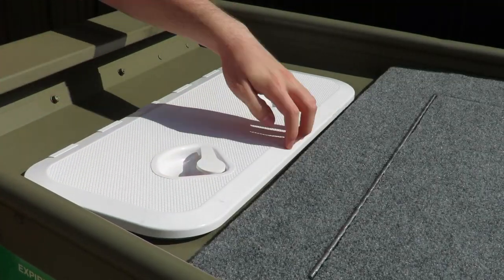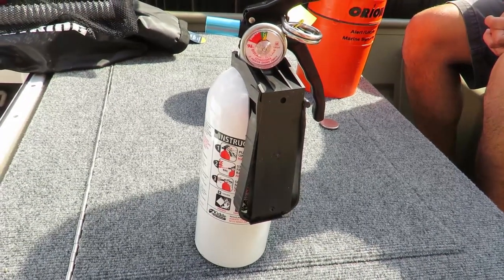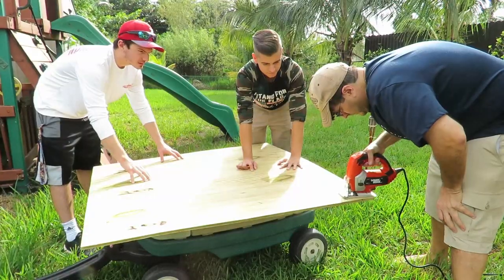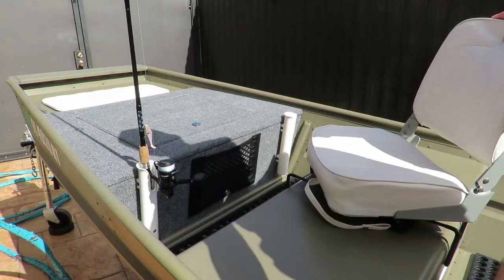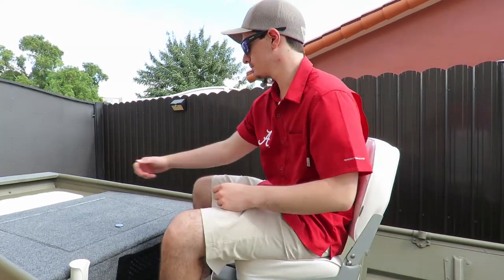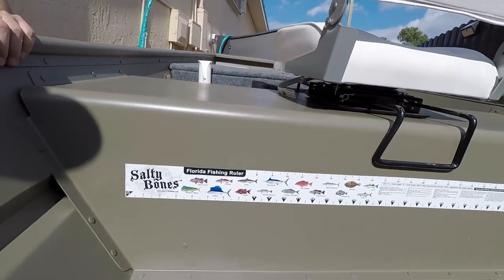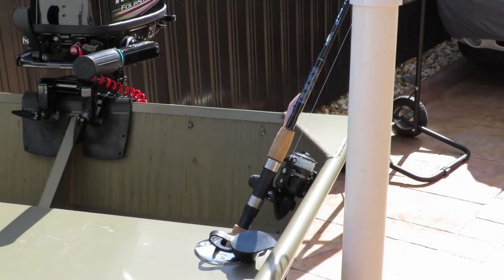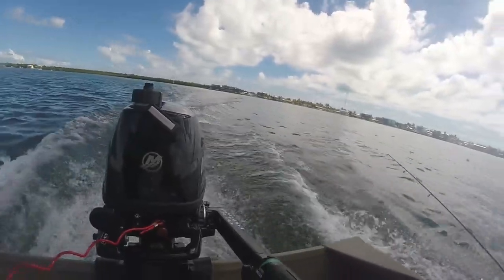Jon Boat Modification Showcase!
Jon Boat Modification and Customization Showcase!

Our boat: Tracker 1236 Wide Jon Boat

We finally finished customizing our jon boat! This has been a few months in the making since we purchased or built each addition little by little. Hope you guys like our customization and hopefully this will give you ideas for your own jon boat customization!

Jon Boat: Tracker 1236 Wide Jon Boat
Engine: Mercury 6hp Outboard Motor
Removable Boat Seats
Removable Swivel (For the seats)
Rubber Floor Mats (Can't find the exact ones, but these have good reviews)
Plano Box (For fishfinder battery)
Marine Adhesive
Loctite Waterproof Sealant
Mighty Max Battery

Tackle Bags We Like:
Plano A-Series 2.0 Tackle Backpack
Plano Weekend Series Tackle Bag

Check out our video where we try out our new jon boat (Before modifications)

Leave any questions or comments down below!